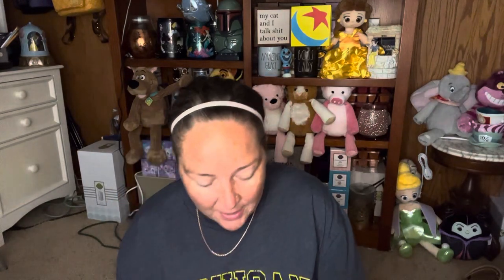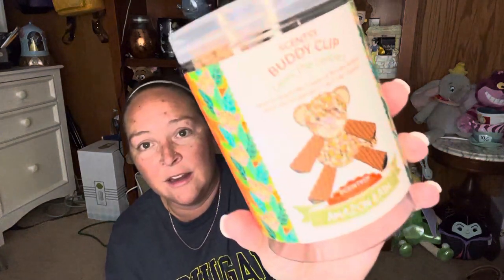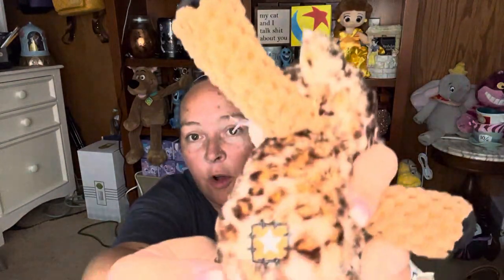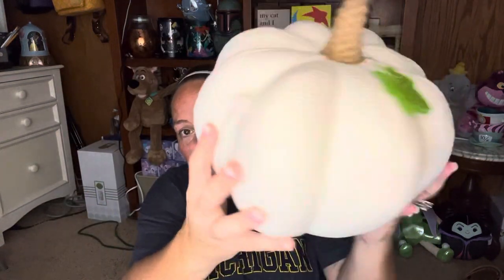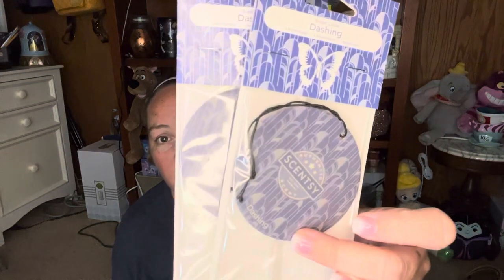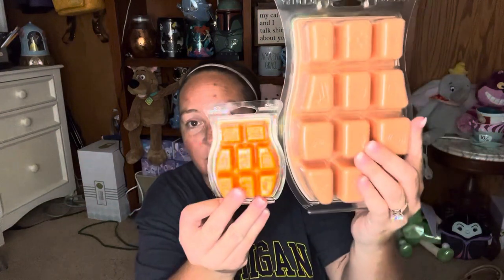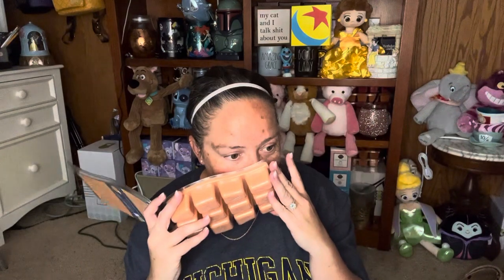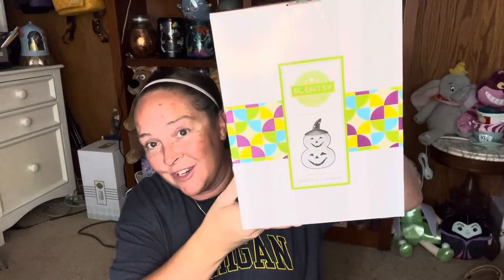Huge Scentsy Fall haul!